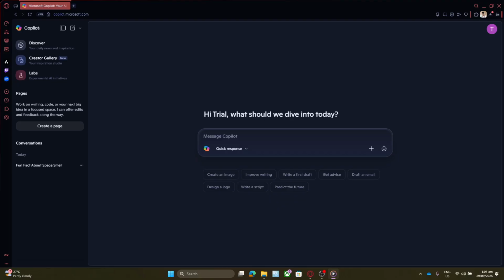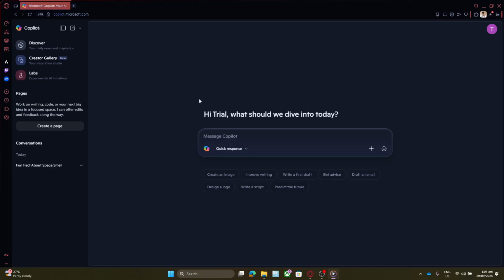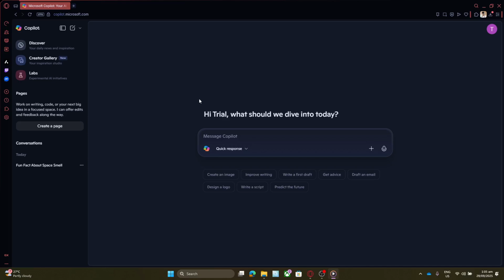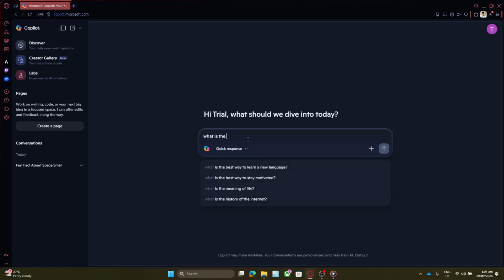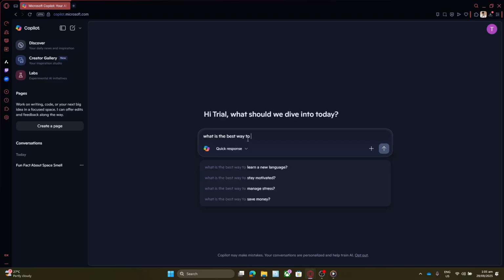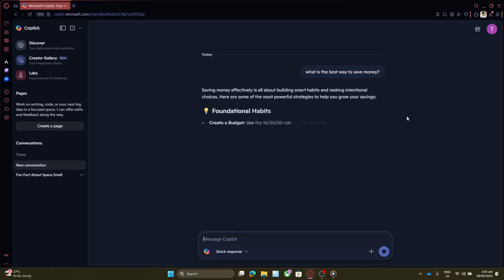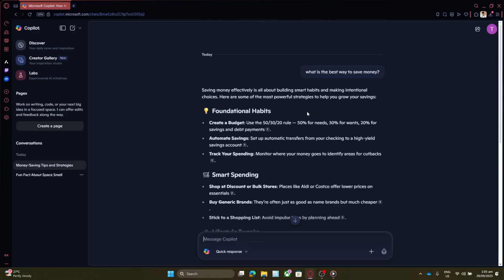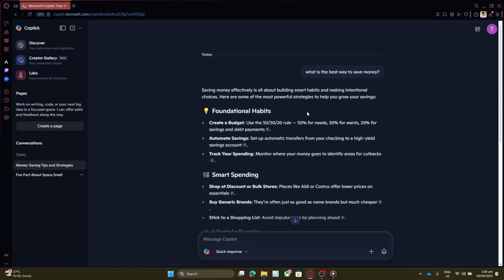Start Chat With Microsoft Copilot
💬 Want to start using AI right away? In this beginner-friendly 2025 tutorial, I’ll show you how to start a chat with Microsoft Copilot step by step. Whether you’re on Windows, Edge browser, or Microsoft 365 apps, this guide will help you open Copilot and begin chatting instantly.

You’ll learn:
✔️ How to open Microsoft Copilot on Windows & Edge
✔️ How to start your first chat with Copilot
✔️ Tips for asking better questions & prompts
✔️ How to use chat mode in Word, Excel & Outlook

By the end of this video, you’ll know exactly how to start a chat with Microsoft Copilot and make the most out of it. 🚀🤖